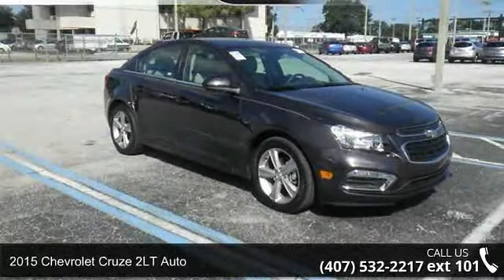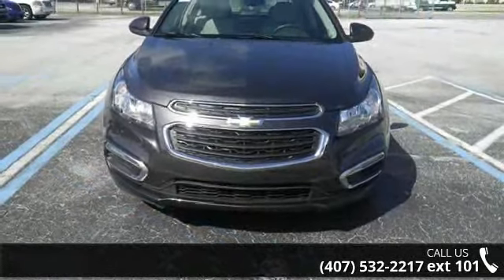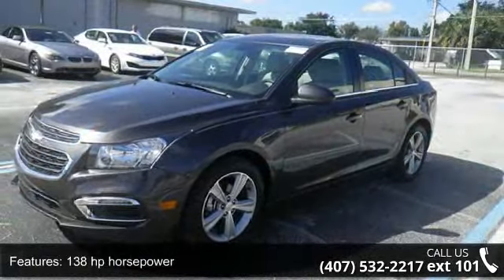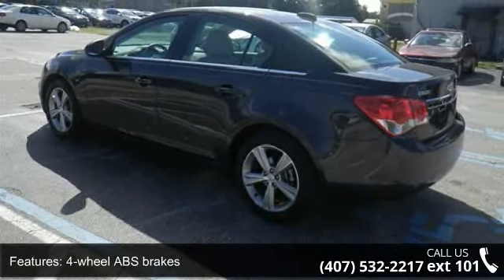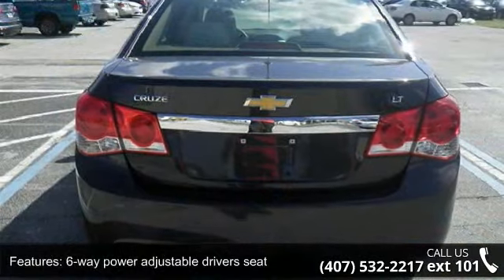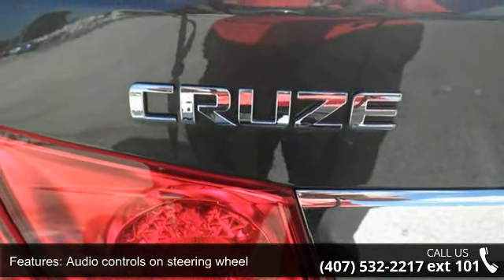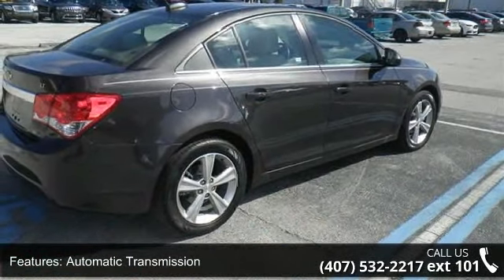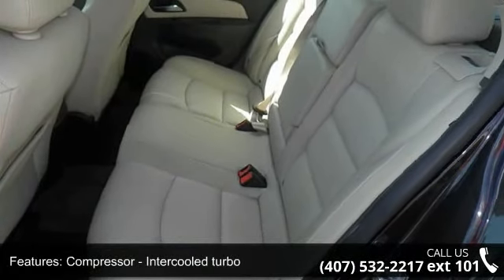2015 Chevrolet Cruze 2LT Auto - Orlando KIA West - Orland...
2015 Chevrolet Cruze 2LT Auto Condition: Certified Mileage: 6920 Transmission: Automatic 6-Speed Exterior Color: Autumn Bronze Metallic Doors: 4 Stock: #296291 Cylinders: 4